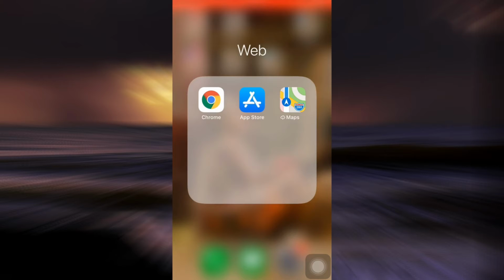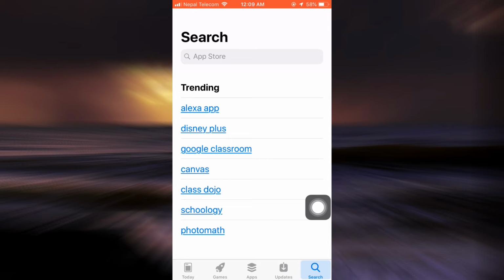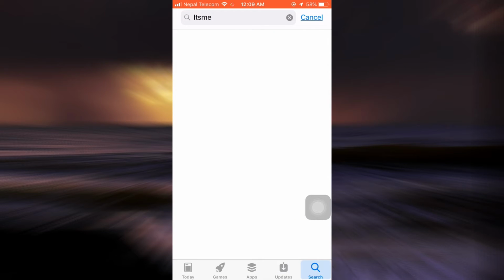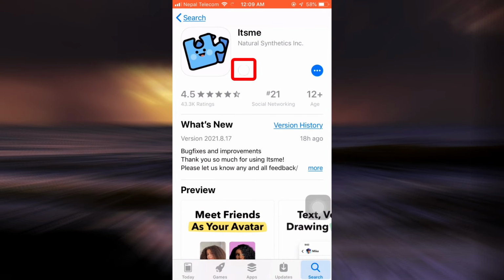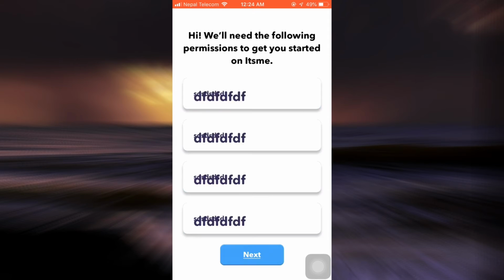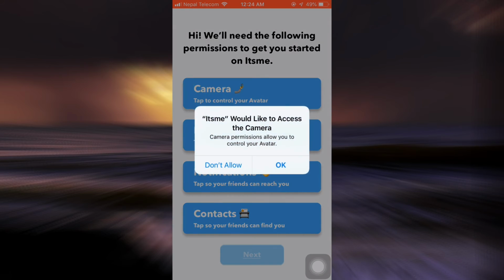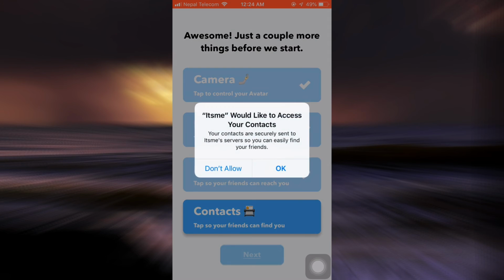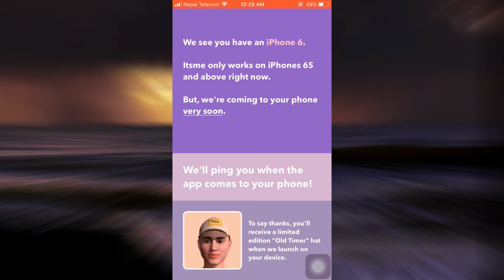How to Install Itsme App | 2021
Have you been wondering on how you can install Itsme app? This video guides you in easy step by step process on how you can install Itsme app.

Follow these simple steps:
1.Open AppStore and search for itsme app.
2.Tap on get beside itsme.
3.Wait for it to download.
4.And you're all done.

-How do you get the app Itsme?

-Can I download Itsme app on android?

-Is the Itsme app on play store?

-How do I set up Itme app?